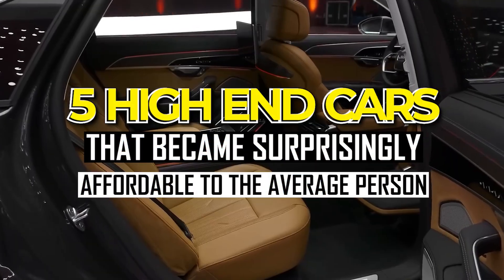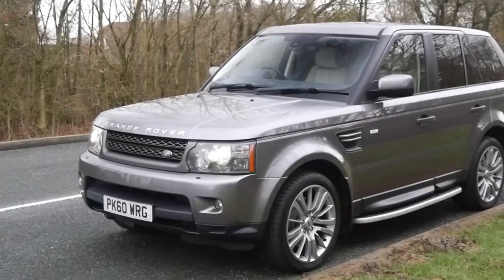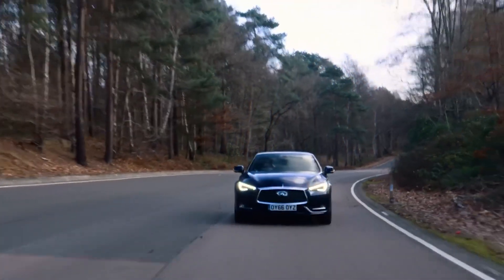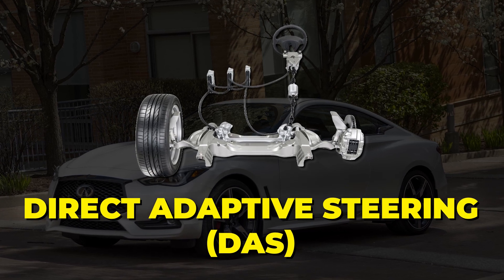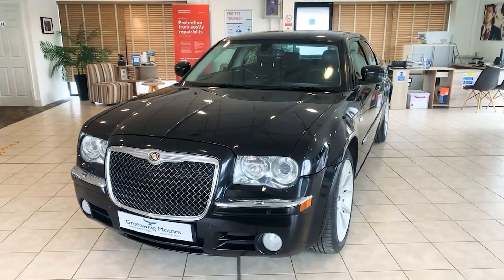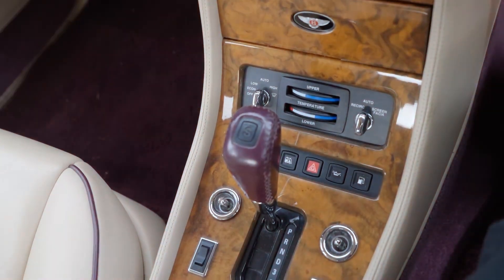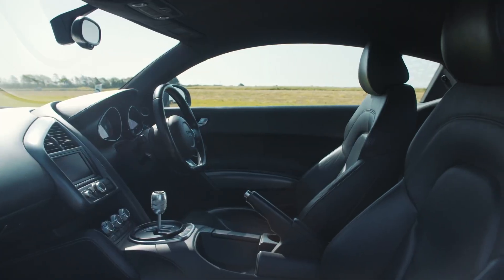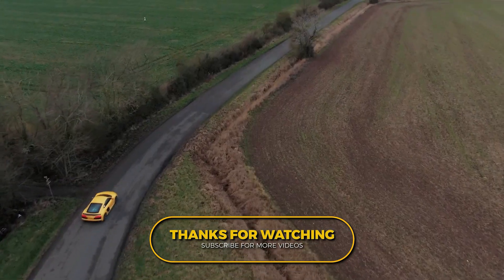These cars will make you LOOK RICH ON A BUDGET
⬇️⬇️⬇️ HOW TO LOOK MEGA RICH ON A BUDGET - Here we have 5 high end cars that became surprisingly affordable to the average person after having first graced the garages of the uber rich. If you don’t mind hand-me-downs or flossing on a budget, then you’ve clicked the right YouTube thumbnail. We even included the pricing range so you can make the right choices in life. So keep on watching for the lowdown!